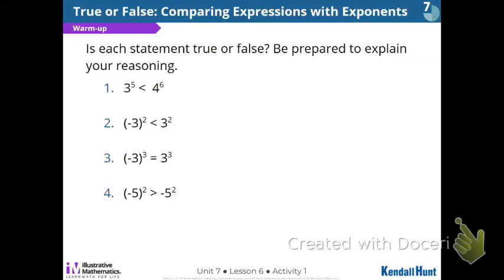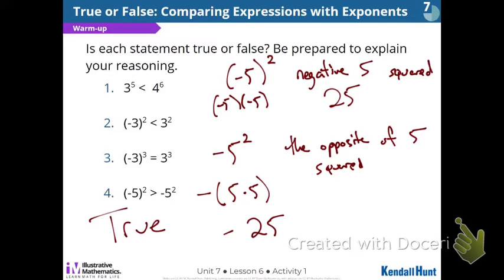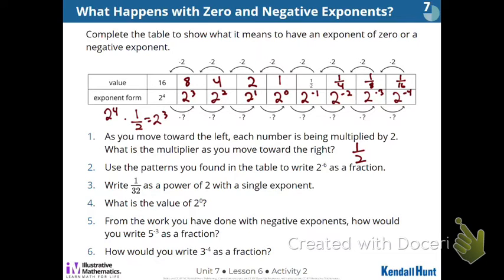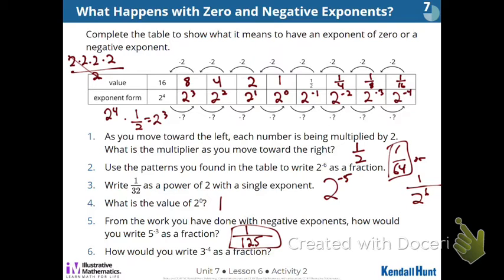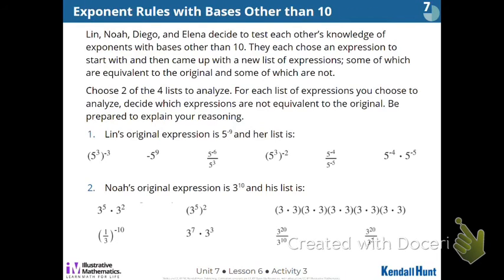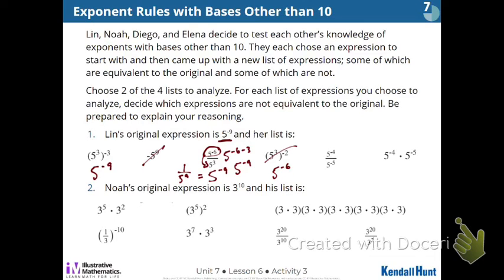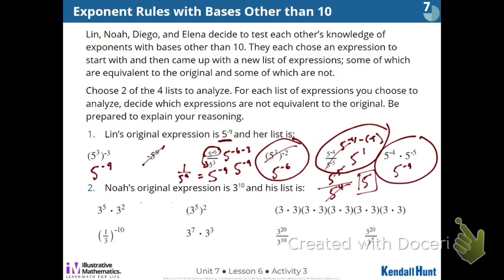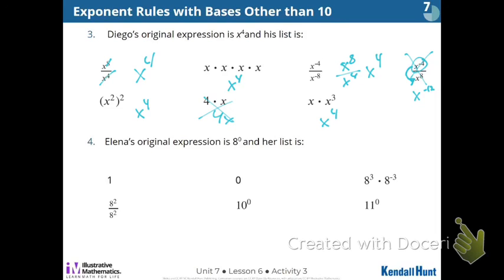Unit 7 7th Accel lesson 6 exponents with bases that are not 10